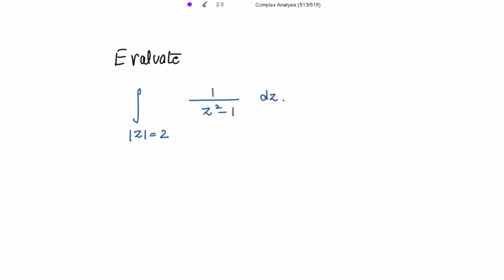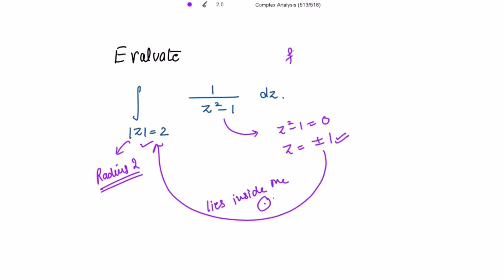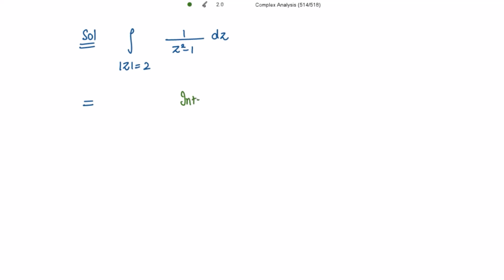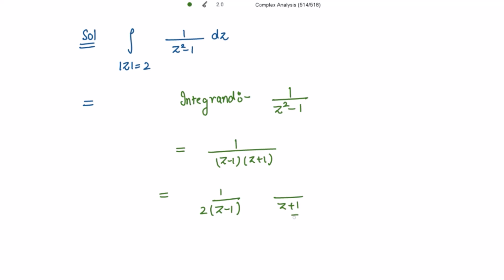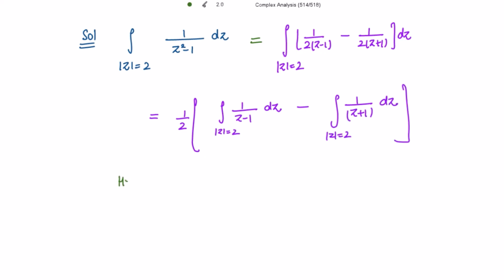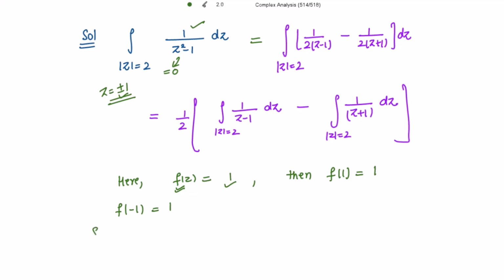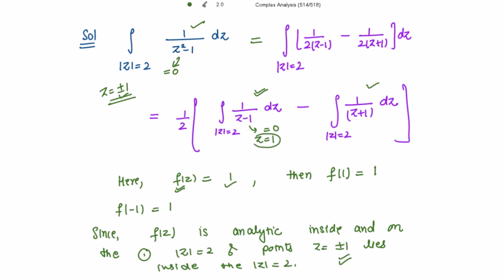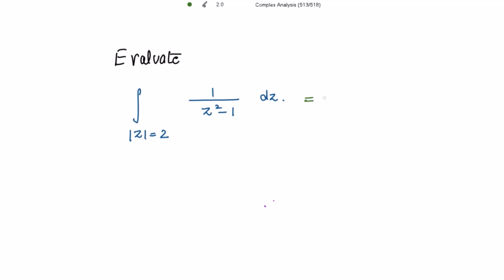Evaluate integral of 1/(z^2-1) over the circle | Msc.Mathematics Lectures | Complex Analysis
Evaluate the Integral in Complex variables

About : Evaluate integral of 1/(z^2-1) over the circle |z|=2 .
Here, z = 1 lies inside the circle |z| =2 and also f(z) =1 is analytic inside and on the circle |z|=2. So we apply cauchy first integral formula for the point z = 1.

Cauchy integral theorem questions
Cauchy integral formula important questions

How to use cauchy integral formula

Msc.Mathematics Complex Analysis Lectures

Hello Learners!

Content : Complex Analysis Msc. mathematics